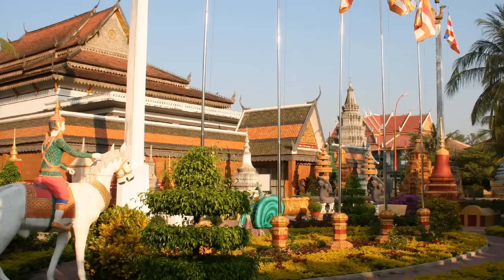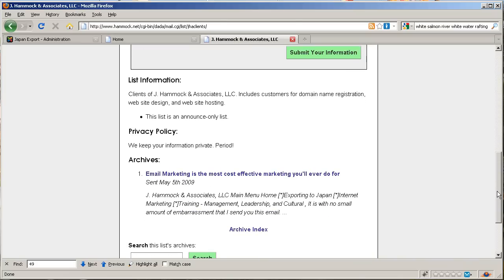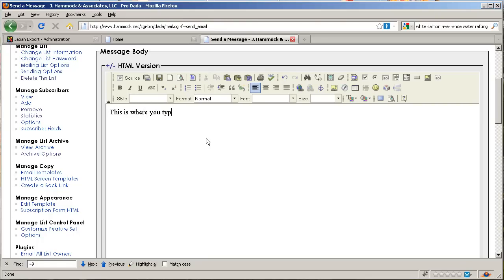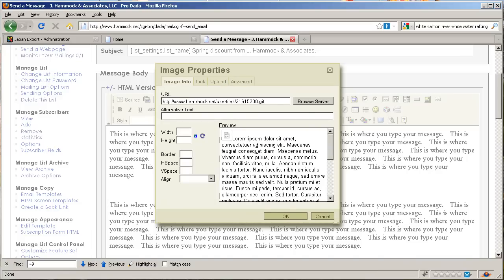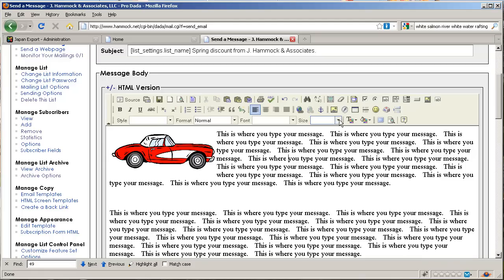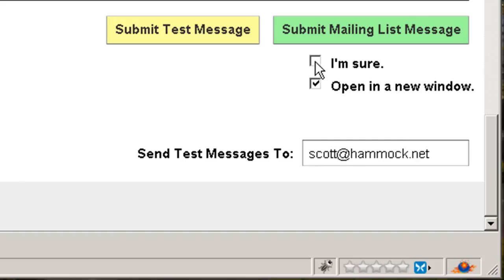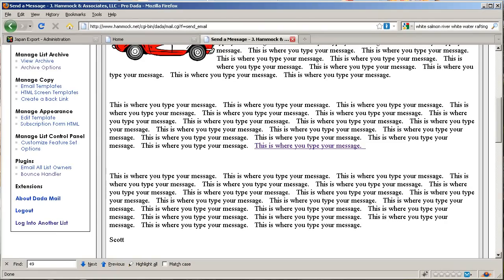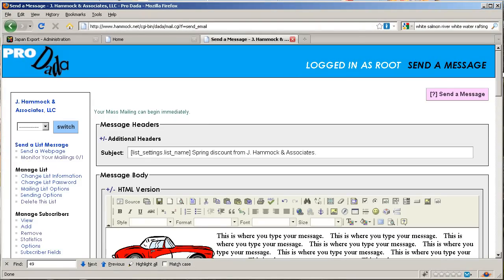How to send an email newsletter using Dada Mail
Sending an email broadcast with Dada Mail, inserting a picture, and adding new subscribers.